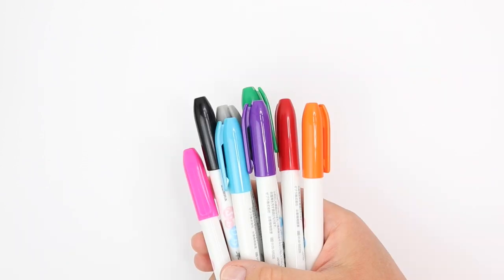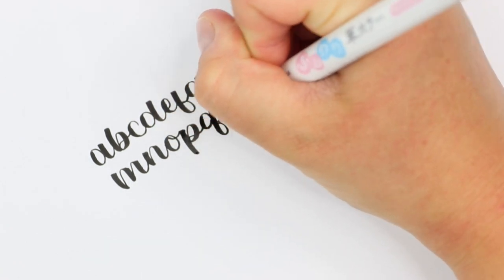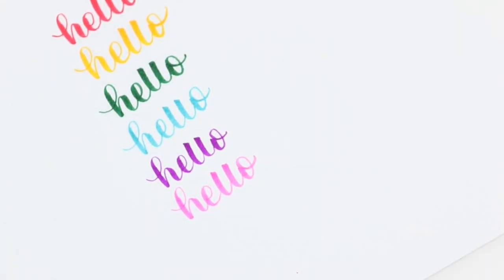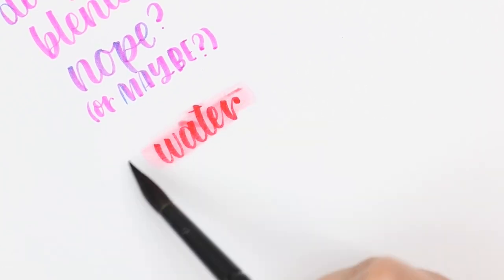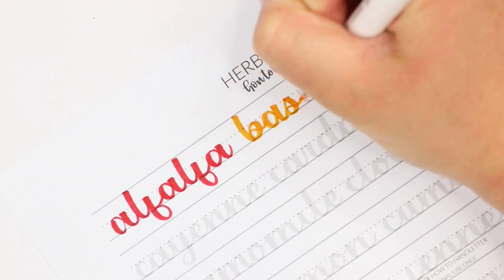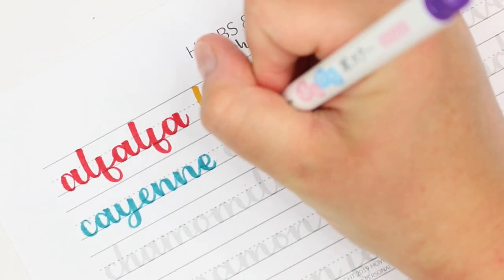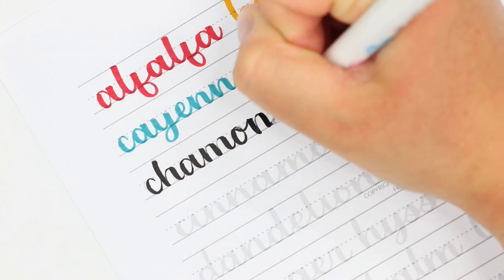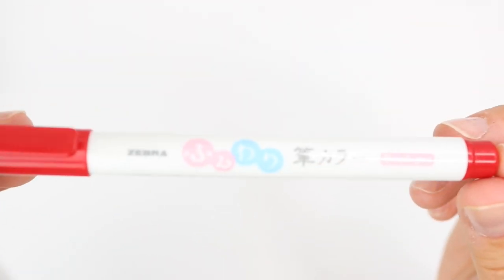Zebra Funwari Brush Pen Review for Handlettering & Modern Calligraphy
The Zebra Funwari is a small sized brush pen used for hand lettering and modern calligraphy! They seem to be a bit less commonly known than some other popular small brush pens, but they seem to become a favorite quickly for both beginner and advanced hand lettering artists! In this review I'm sharing a few thoughts about them, including swatches and hand lettering (aka modern calligraphy). Click "Show More" to see more!